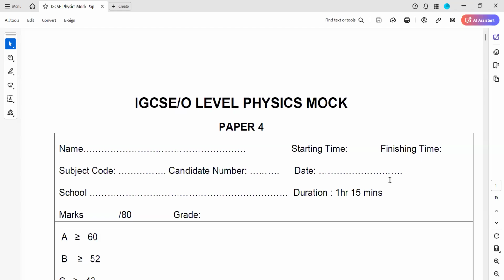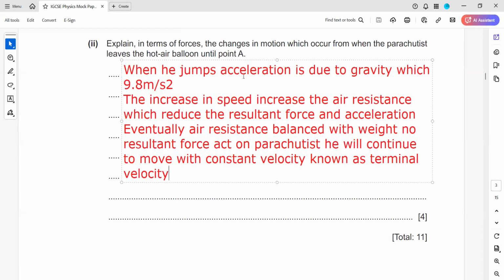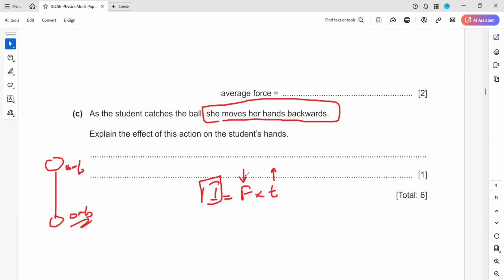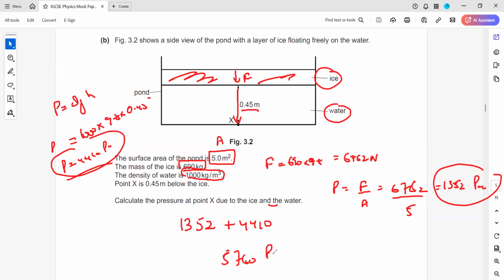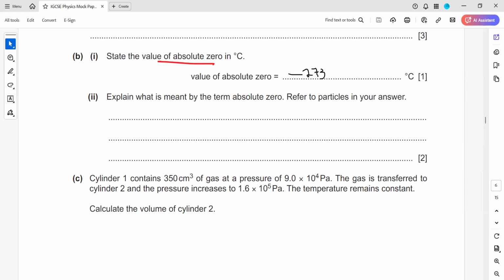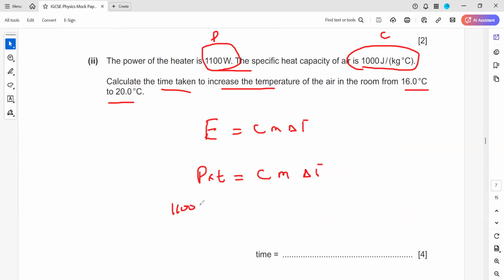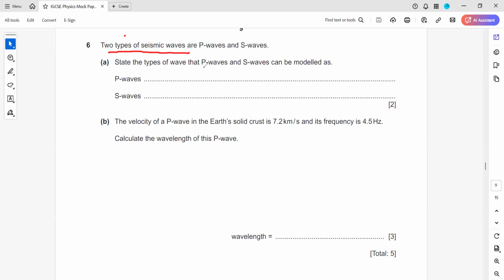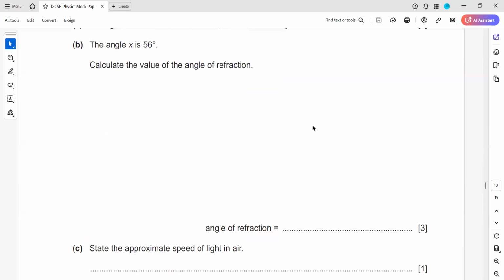IGCSE Physics Mock Paper 4 Set 3 part a